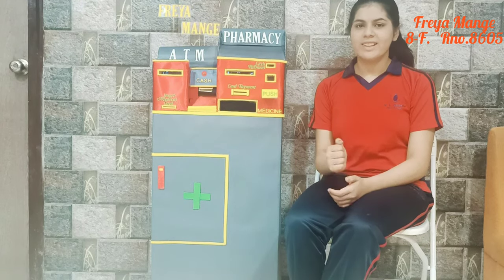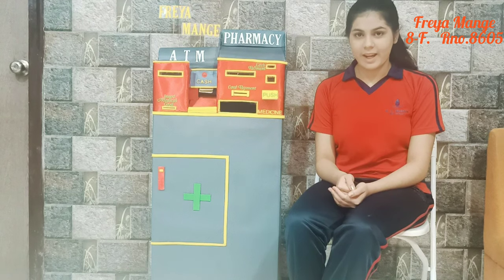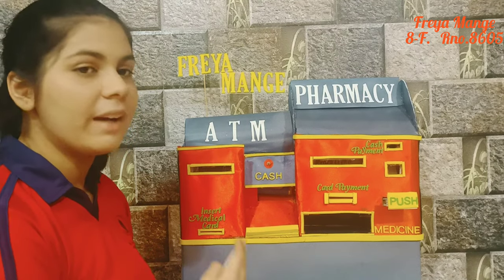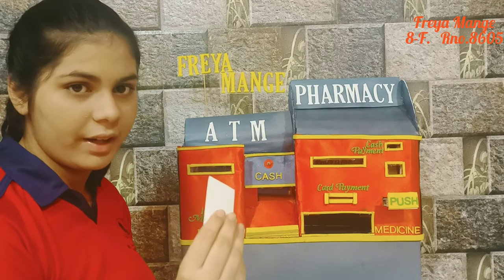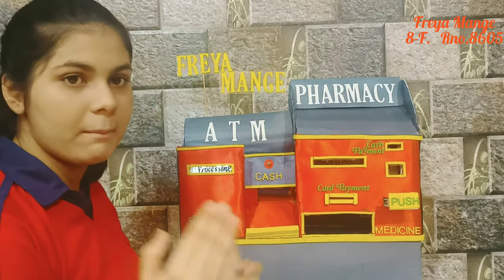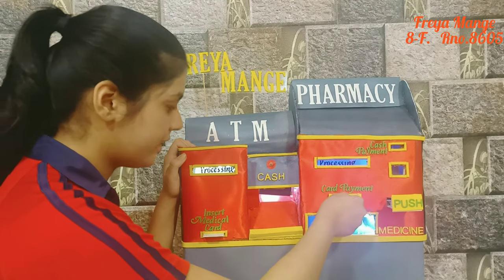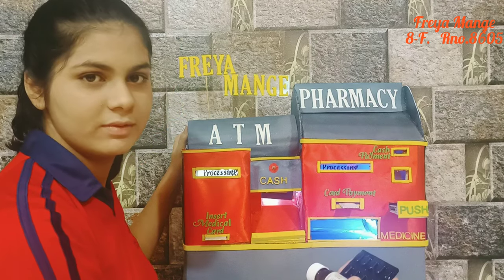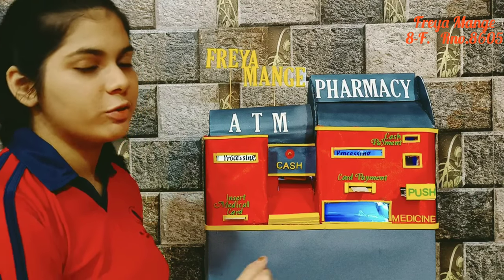Medical ATM and ATM machine for school project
MEDICAL ATM and ATM machine